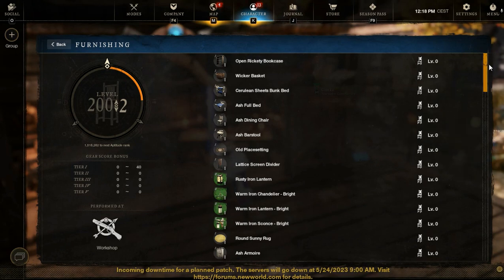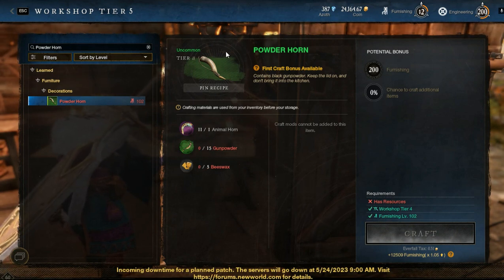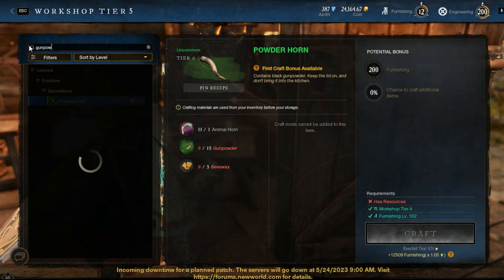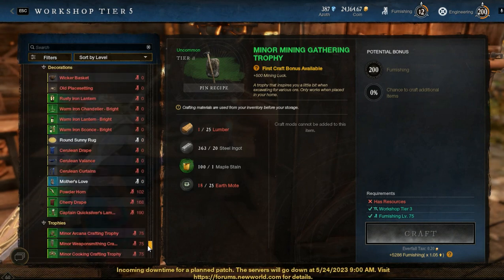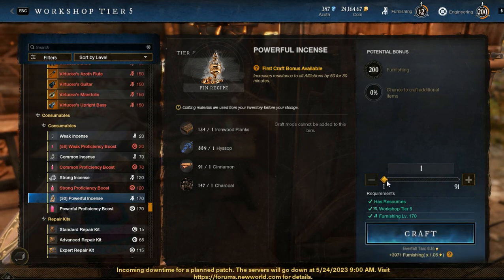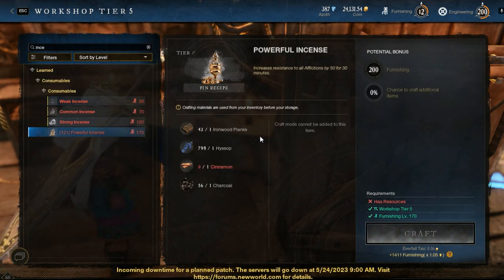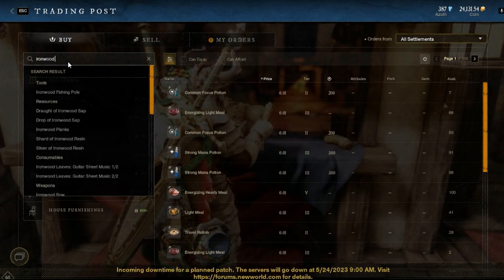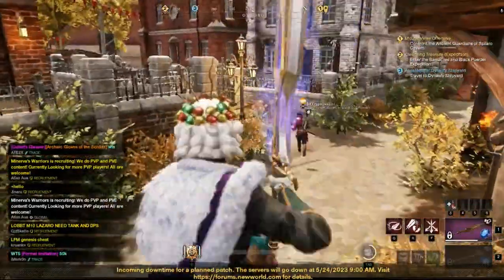BEST WAY NEW WORLD FAST FURNITURE LEVELING and FARM MONEY / Furnishing Leveling Guide Money Making